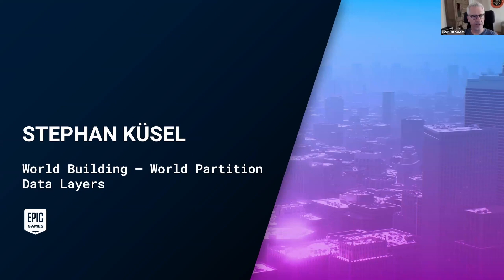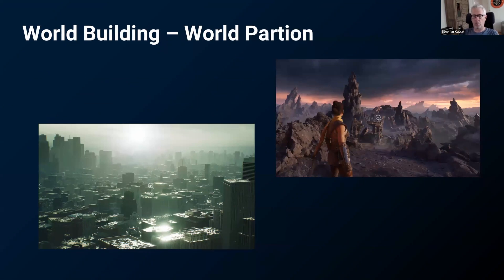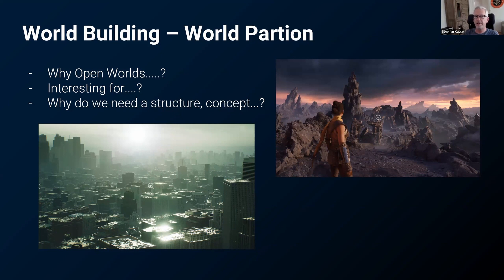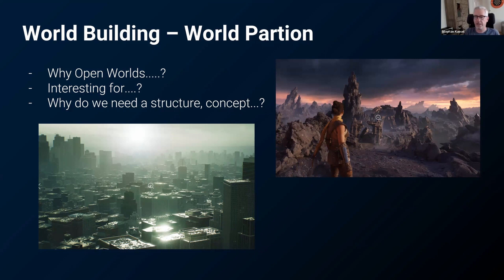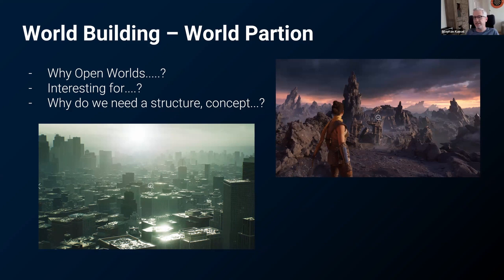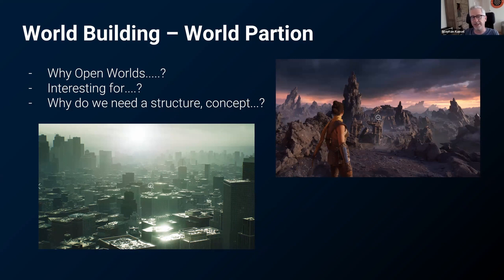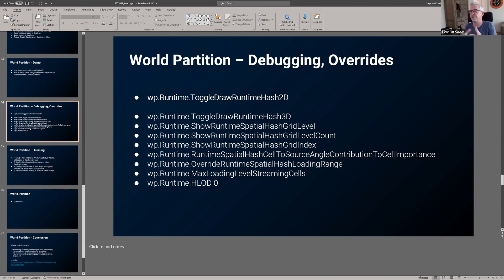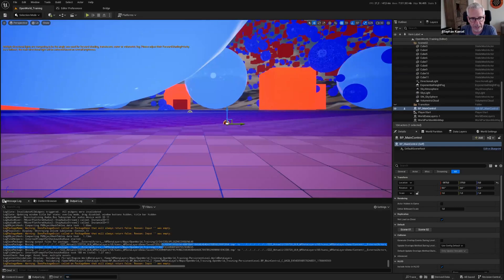Beginner World Partition Data Layers + Demo Project | Unreal Engine 5 Tutorial | INCAS TRAINING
In this tutorial we explain how to use World Partition Layer in your project to load and unload large areas.

This allows you to create much more complex and larger scenes, especially in virtual production and open world.

By the way: If you want even more free Learning Nuggets AND are looking for a community to help you learn Unreal Engine, join our Circle